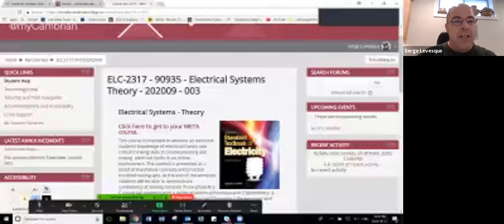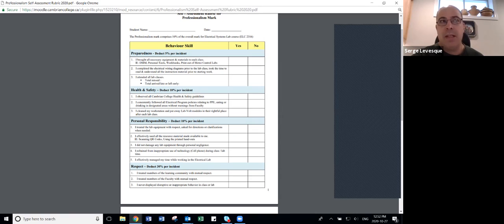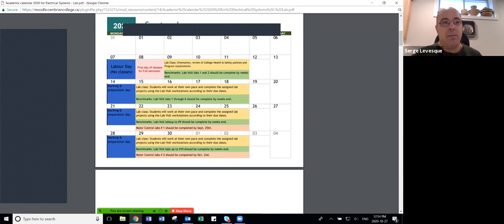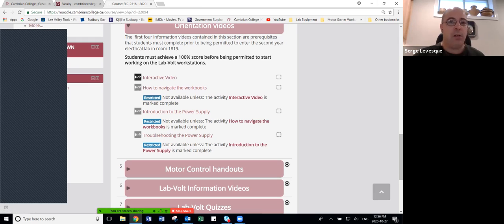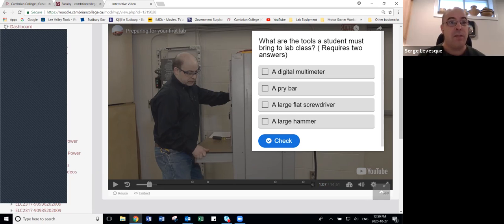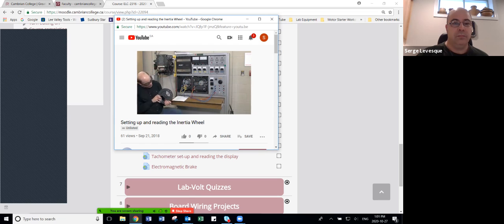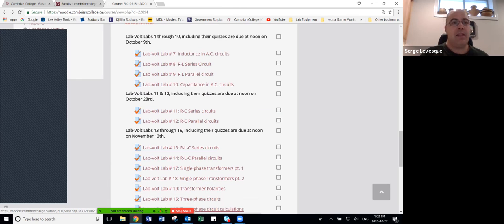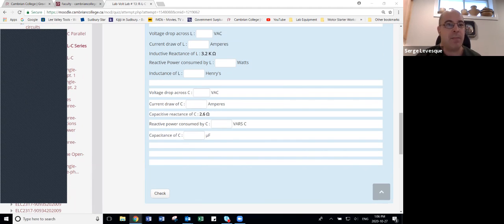Show Me Your Moodle: Serge Levesque - ELC 2317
Serge provides a walkthrough of his Moodle course